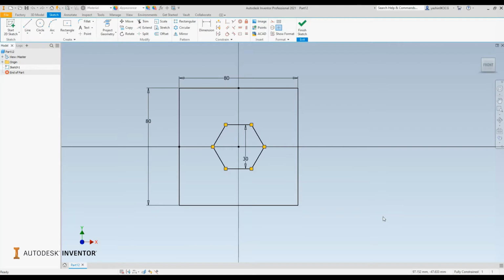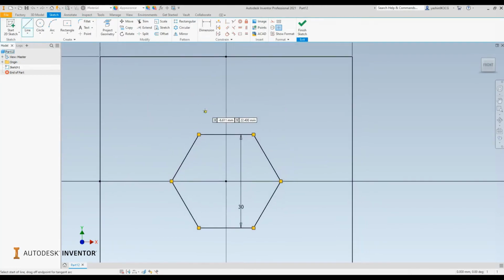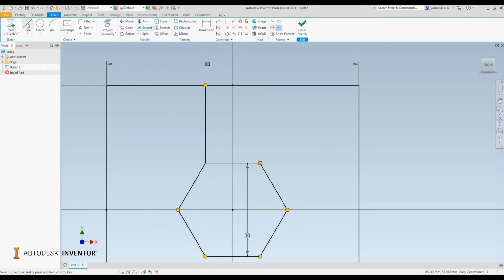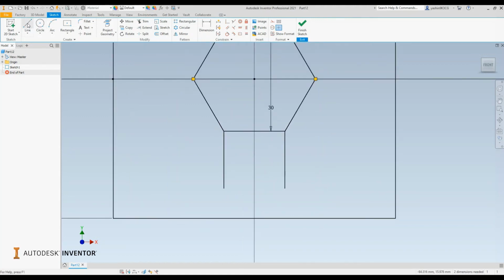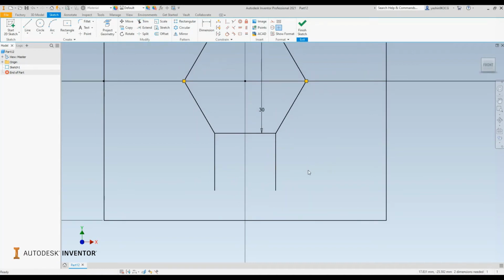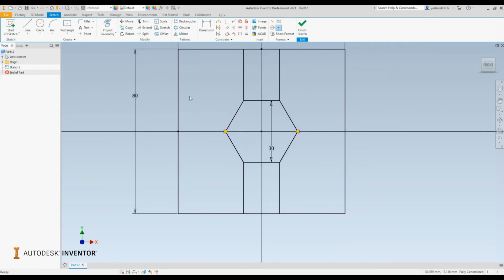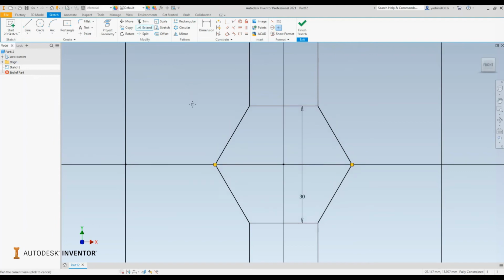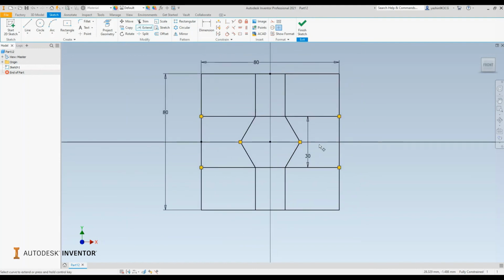Sketch extend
Inventor sketch extend tool